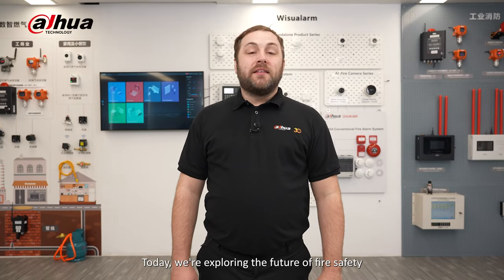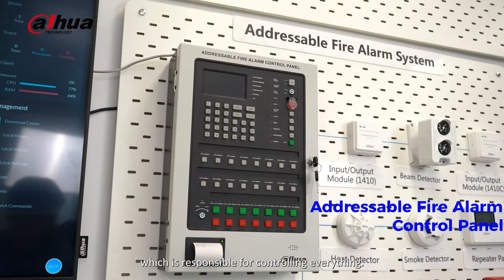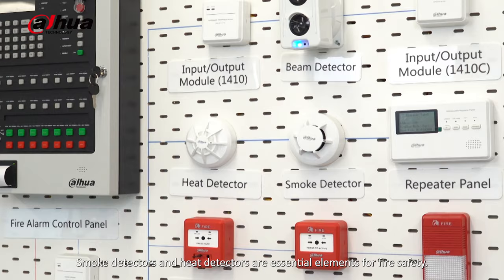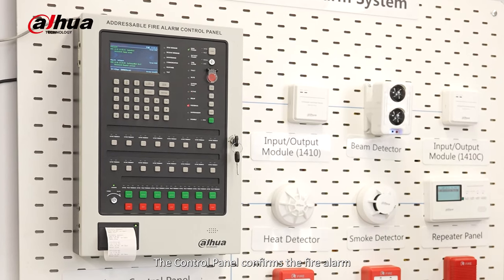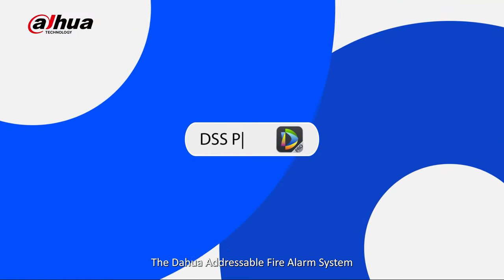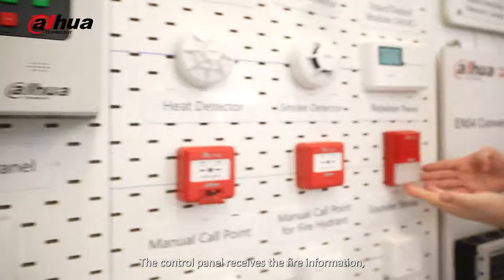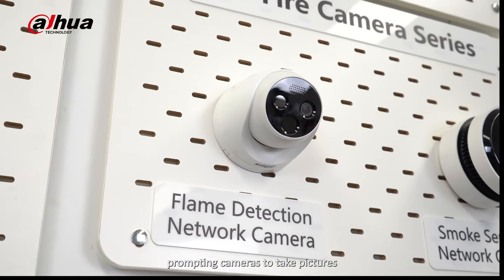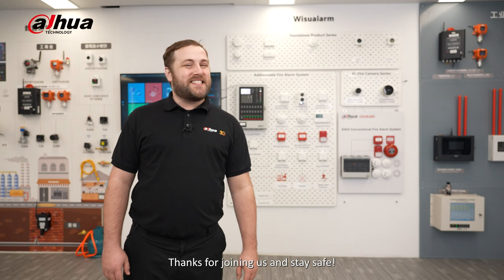Addressable Fire Alarm System Introduction | Product | Wisualarm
🔍 Exploring the Future of Fire Safety with the Wisualarm Addressable Fire Alarm System! 🔥

✨Step into the next generation of fire safety with our advanced Addressable Fire Alarm System. More than just a standard solution, it delivers intelligent fire safety and security, ensuring your peace of mind. 🛡️

Whether you’re safeguarding residential 🏠, commercial 🏢, or public buildings 🏛️, Wisualarm has you covered with cutting-edge technology designed for every environment.

Join us in redefining fire safety standards and securing a safer future for all! 🌟🚀

About Us
Wisualarm is an advanced global manufacturor of the fire safety products that can help protect people and properties from fire and related hazards.